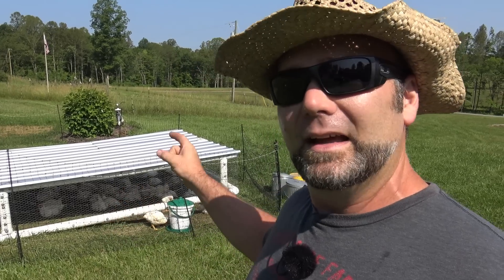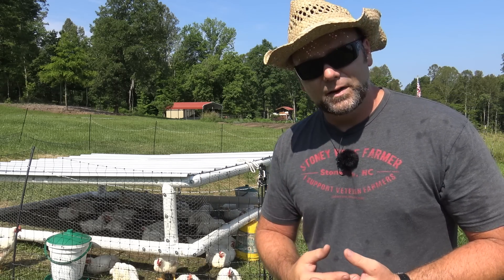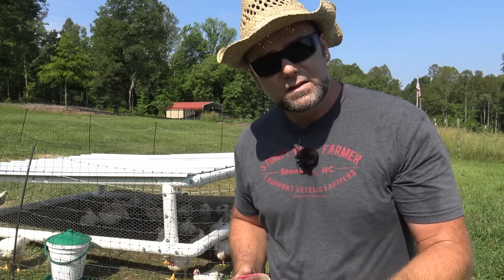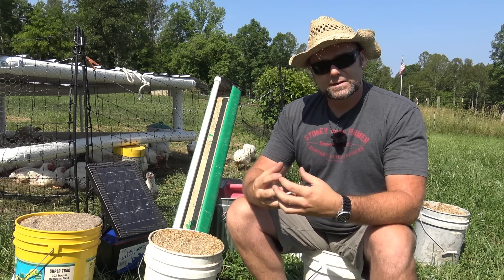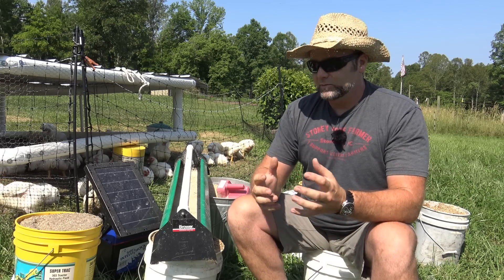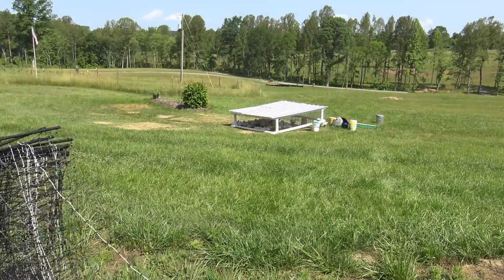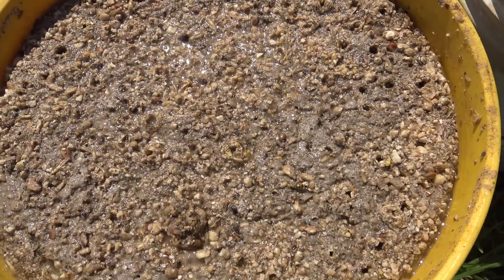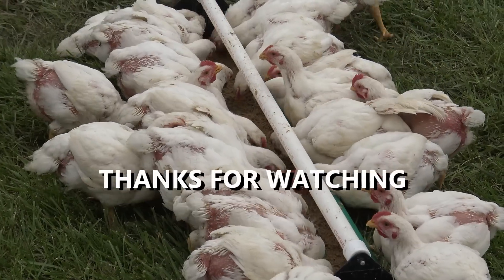You've Never Seen Food Raised food like this! What we've learned will save you $$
You've Never Seen Food Raised food like this! What we've learned will save you $$. Today we'll show you the lessons we've learned to raise a better meat bird for cheaper to feed our family and eventually for profit here on our farm! Hope you all enjoy these valuable lessons!